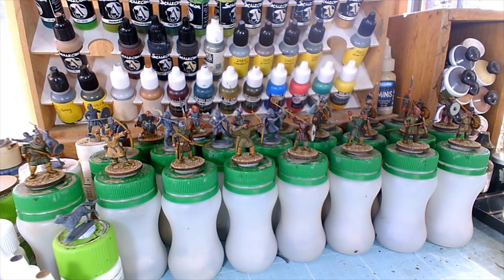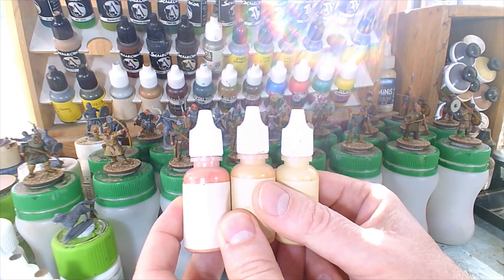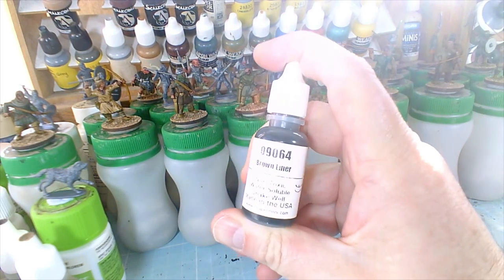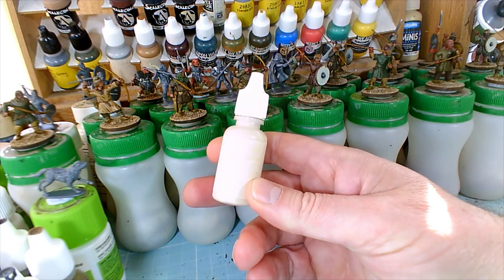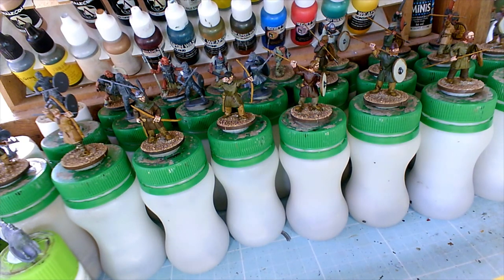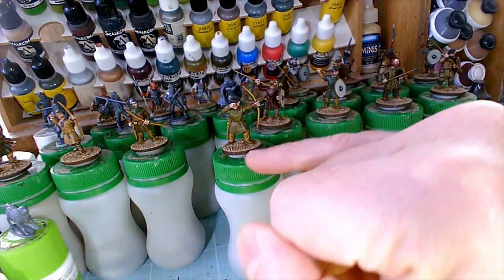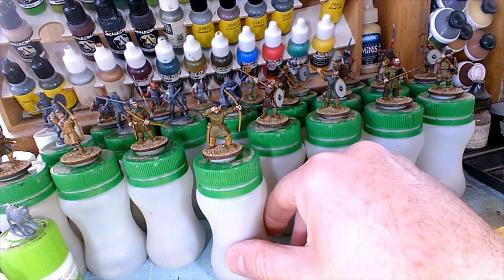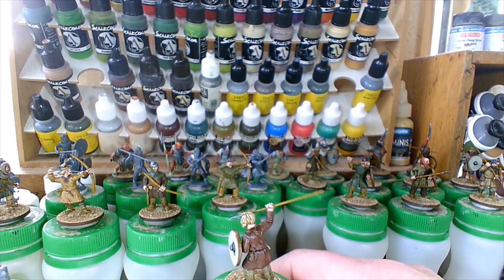Painting Dark Age Miniatures Part 2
In this part I share the colours I use for skin, facial details, hair & show examples for each. I also discuss the way I approach highlighting the fabric colours covered in Part One. Other tips include how I highlight dark/black leather.